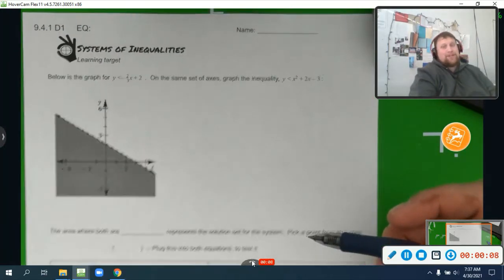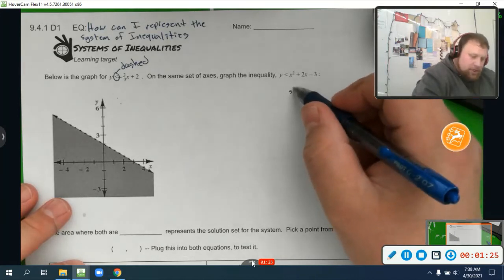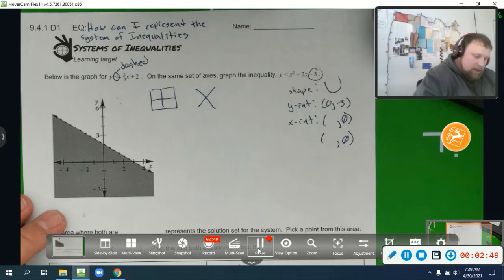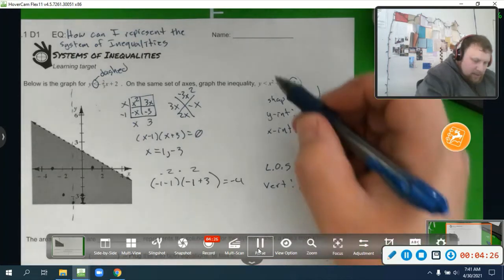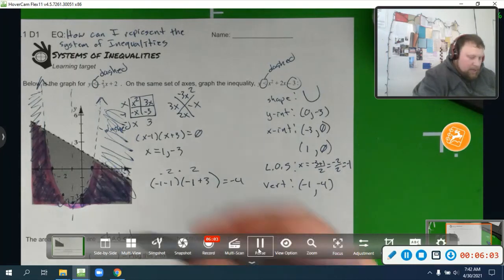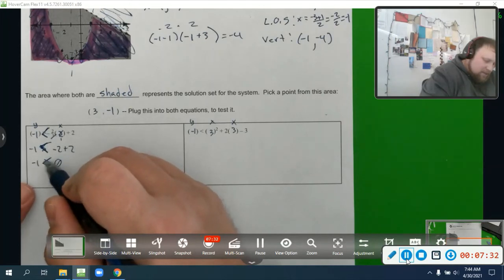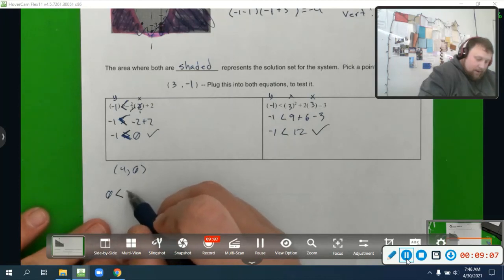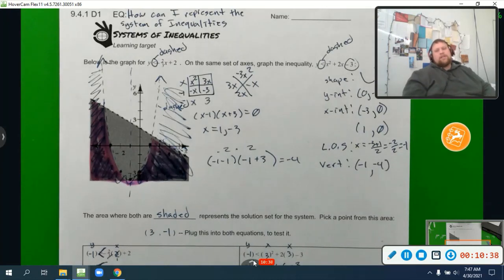Mod 7: 9.4.1 D1 Systems of Inequalities